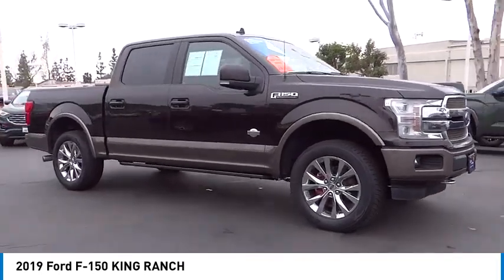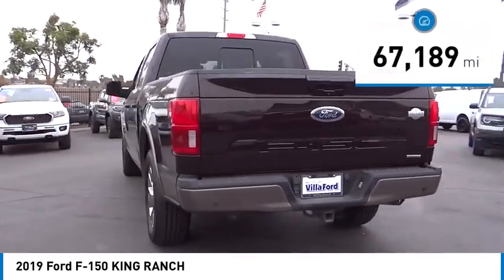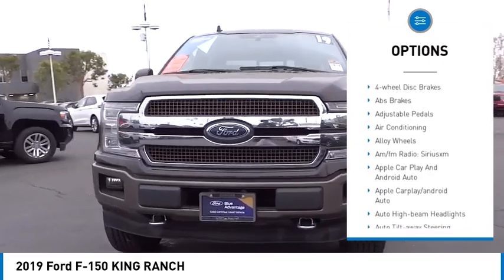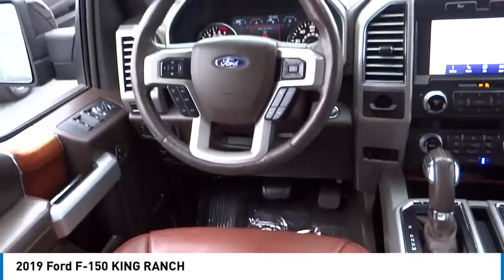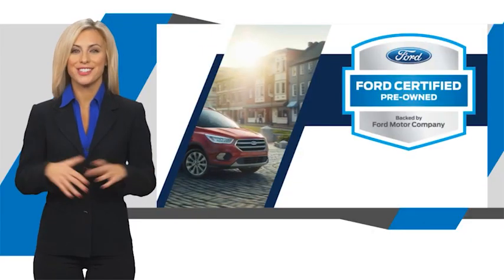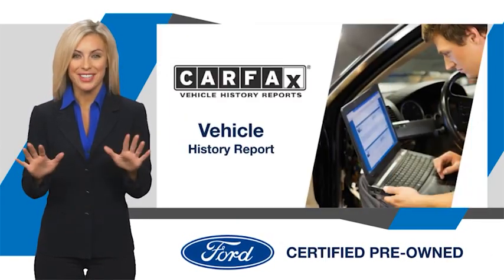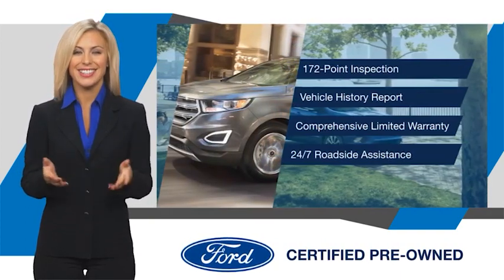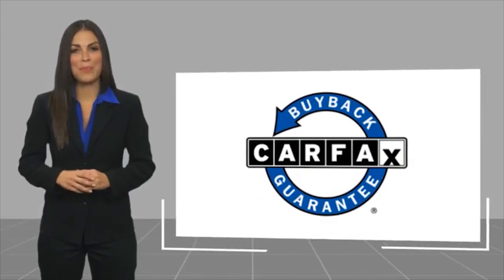2019 Ford F-150 ORANGE TUSTIN PLACENTIA FULLERTON ORANGE COUNTY 00A22421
2019 Ford F-150 KING RANCH

Villa Ford
2550 N. Tustin St.

VILLA FORD PROUDLY SERVICING ORANGE, TUSTIN, PLACENTIA, FULLERTON, ORANGE COUNTY, & SURROUNDING SOUTHERN CALIFORNIA LOCATIONS. THIS RED 2019 Ford F-150 IS EQUIPPED WITH A 3.5L V6 EcoBoost, AUTOMATIC TRANSMISSION, AND RECEIVES AN ESTIMATED . CONTACT VILLA FORD AT TO SCHEDULE A TEST DRIVE AND TAKE THIS 2019 Ford F-150 HOME TODAY, OR VISIT OUR SHOWROOM CONVENIENTLY LOCATED AT 2550 N. TUSTIN ST. ORANGE, CA 92865. STOCK #: 00A22421 | 2019 Ford F-150 AIR CONDITIONING TRACTION CONTROL 2019 Ford F-150 KING RANCH Recent Arrival! 2019 F-150 Ford RWD - Only $500 Down (OAC) 10-Speed Automatic Clean CARFAX. Dark Red 3.5L V6 EcoBoost 4D SuperCrew Only $500 Down (OAC). Over 150 pre-owned vehicles available. STOCK #: 00A22421 | VIN: 1FTEW1C42KFC20197 | 2019 Ford F-150 AIR CONDITIONING TRACTION CONTROL Villa Ford